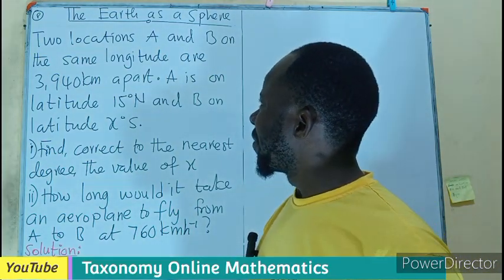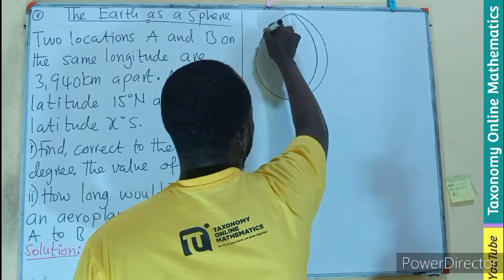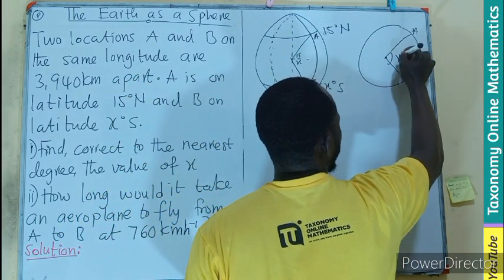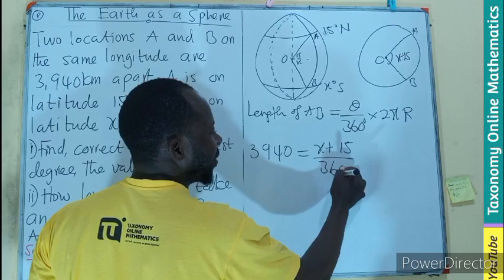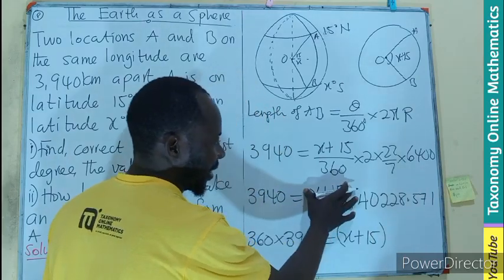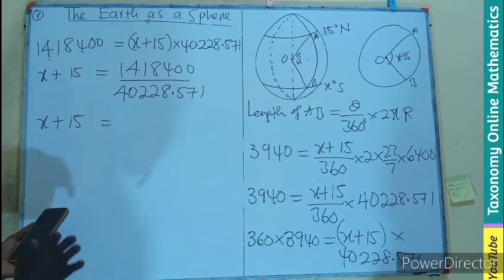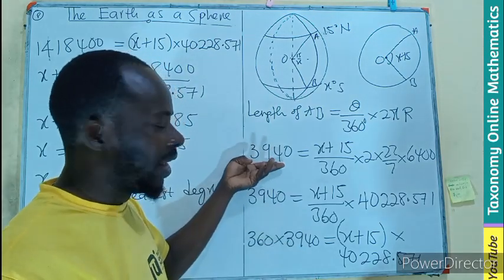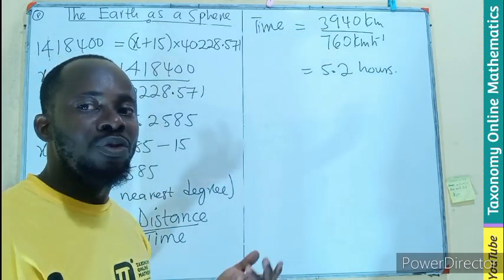Finding the Latitude of a Second Point Given Distance on the common Longitude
In this tutorial, we’ll walk you through the steps to solve a common geographical problem: finding the latitude of a second point when the distance between two points on the same longitude is given, along with the latitude of one point. We’ll cover:

Understanding the relationship between latitude, longitude, and distance.

Whether you’re a student, a geography enthusiast, or just curious about how to solve this type of problem, this video will provide you with the knowledge and tools you need.